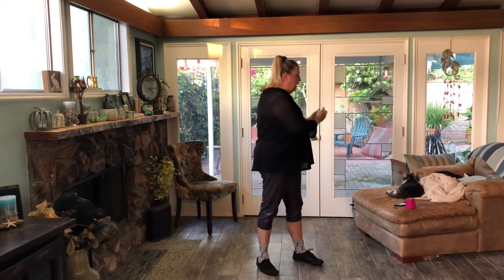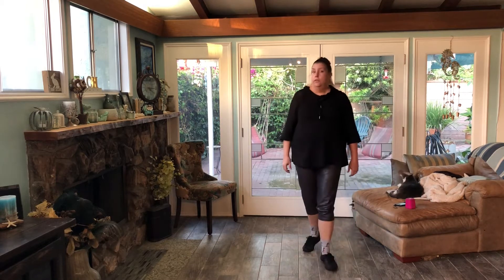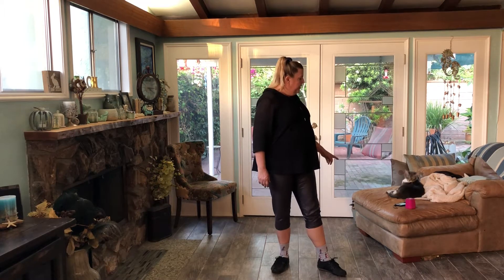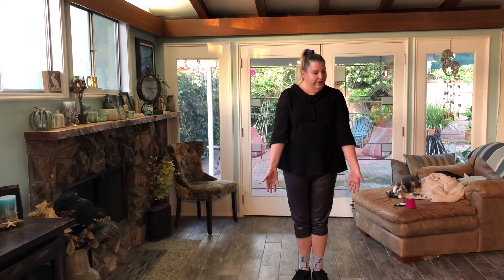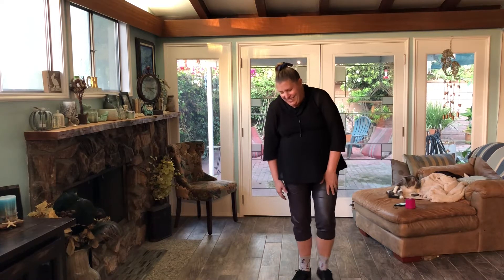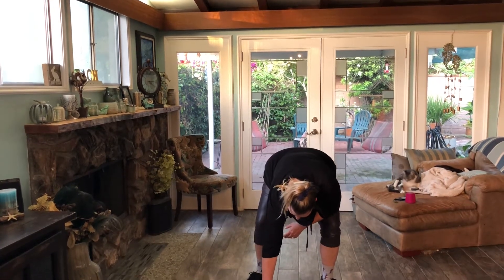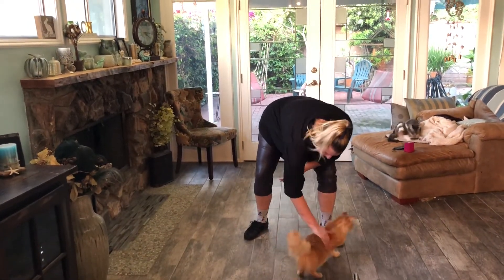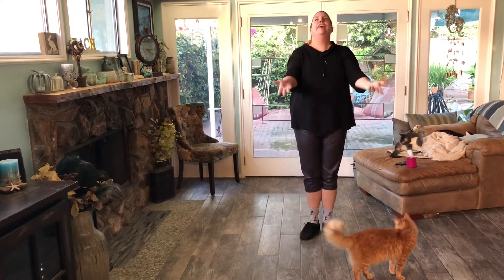Danger Zone part 1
New step breakdown